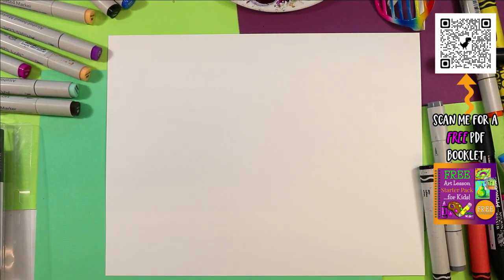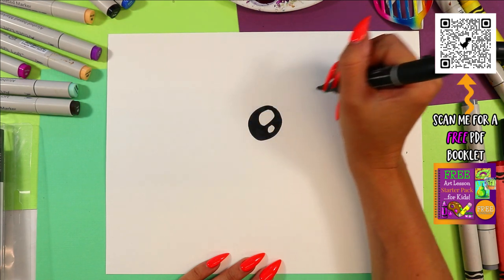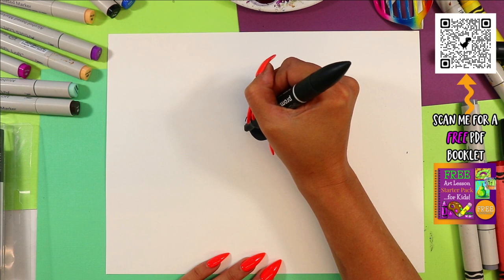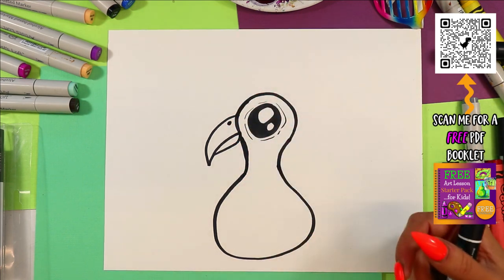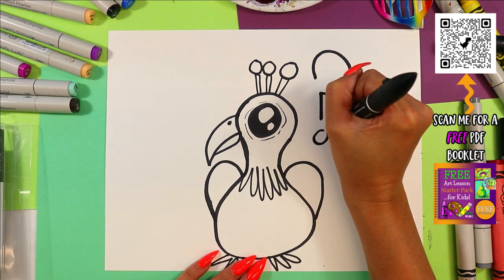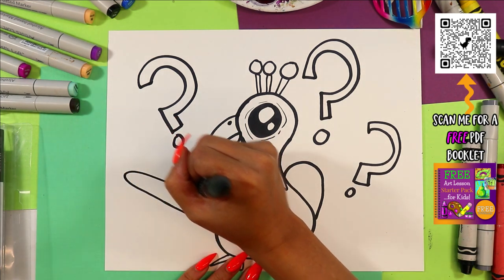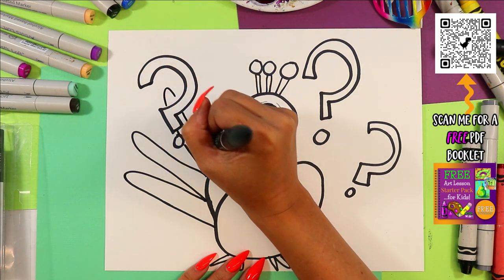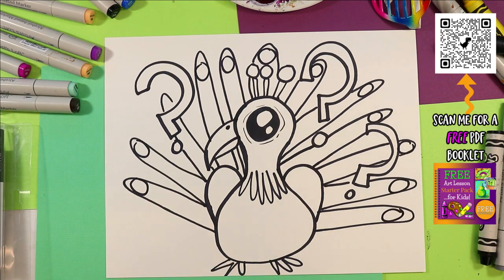How to Draw a Puzzled Peacock for Kids!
Learn how to draw a Puzzled Peacock in this step-by-step tutorial. Whether you're an aspiring artist or just looking for a fun activity, this easy-to-follow guide will help you create your own Puzzled Peacock. From vibrant colors to intricate details, you'll discover everything you need to know to bring your Puzzled Peacock drawing to life. So grab your pencil and paper and get ready to explore and experiment making beautiful art!

4) Ms Artastic Blog | Art Education Resources & Tips: VISIT MY Art Education Blog